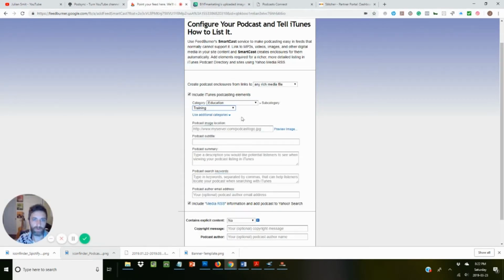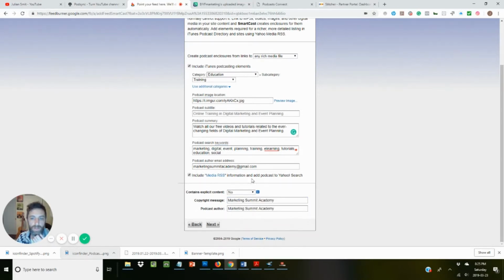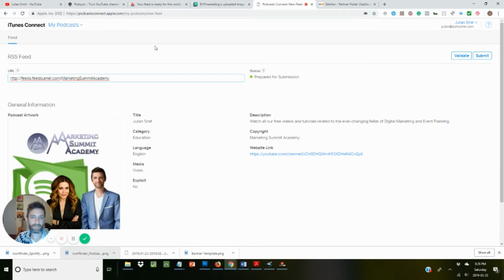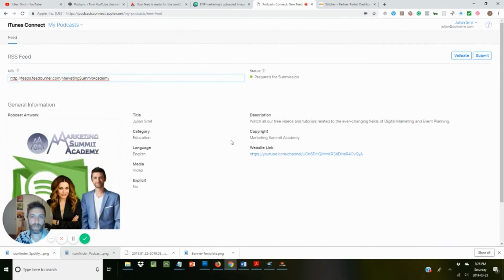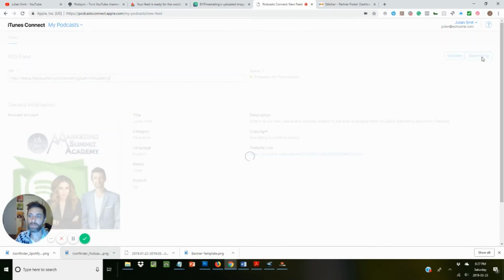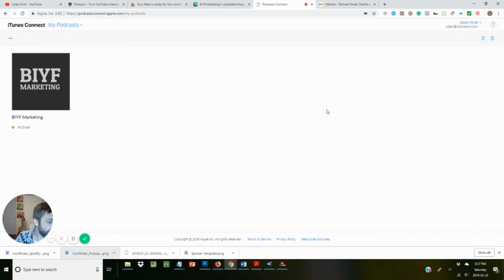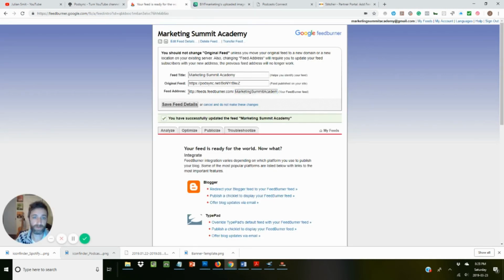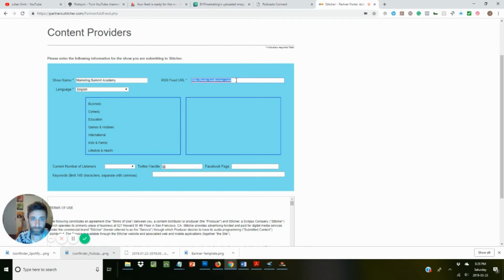How to connect a YouTube Channel to iTunes Podcast and Stitcher Tutorial - podcast now on itunes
This SAMPLE TUTORIAL from the Marketing Summit Academy explains how to connect your YouTube Channel to iTunes and STITCHER Podcast directories:

+ STITCHER

Steps:
Before you get this started you're going to want to make sure that you have a video already on your YouTube channel because it's going to need any rich media file to be able to pull anything on to iTunes

Copying our long YouTube address and taking it over to pod sync net paste it into here.
Refresh that and we're going to take the link they provide and take it over to feedburner.google.com
Paste it into the field and make sure you check I am a podcaster next it'll bring up your information from your channel.
Now we're going to Inger because we're going to want to put in our podcast image location. It has to be located somewhere on the web. The image that we're going to be uploading needs to be at least 1400 by 1400 pixels maximum 3000 by 3000 pixels.
On the right corner of your image there will be a drop-down link: click "get share links" and copy the BB code for forums (or go to my images, select your new image, and then copy the direct link with .jpg at the end) and bring it back to Feedburner. Paste it there (get rid of the enclosures that have [IMG].
Now we're set to bring it to iTunes.: Go to "Edit feed details" near the top of Feedburner - copy the first part of the link take it over to podcastsconnect.apple.com - Past it in the field and then we'll come back and get the rest of our feed address. Make sure it lines up. Enter and - validate there is no red exclamation marks or any errors.
It will read "Prepared for submission" - All we have to do is hit submit and a message will confirm it's been submitted for review.

Apple will send you an email once the review process is complete, It can take approximately 30 hours.

Once you get your notice you can click back over to podcastsconnect.apple.com/ - it is active but the true test is to come over to iTunes - go to the upper right-hand corner and search for the podcast that you have submitted.

The same Feedburner link can be used to submit your podcast to Stitcher at partners.stitcher.com